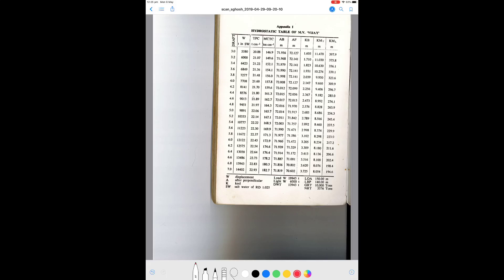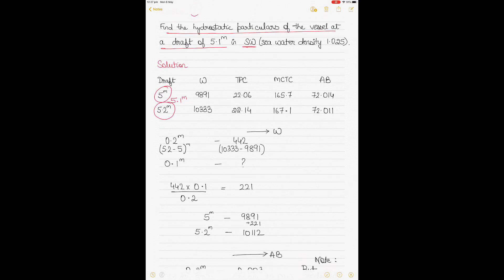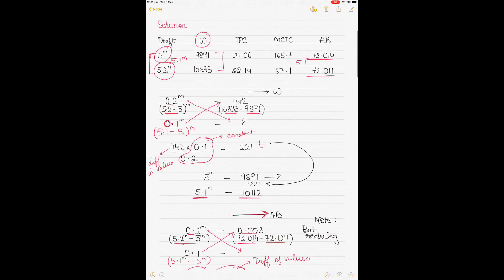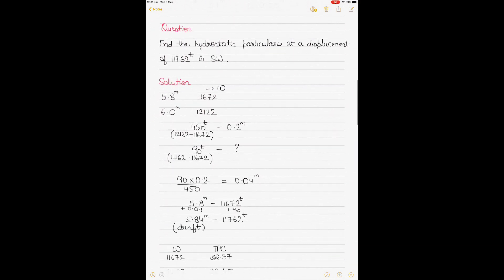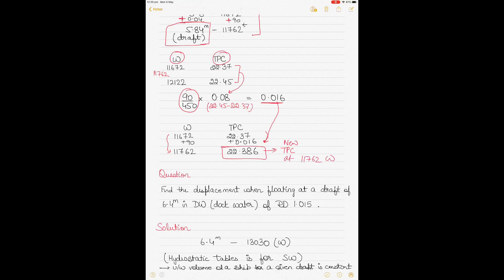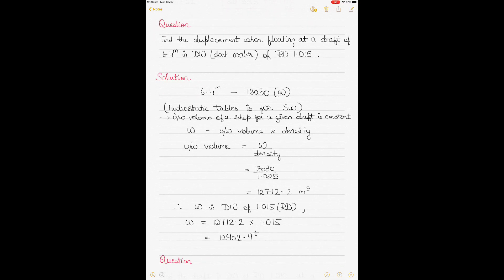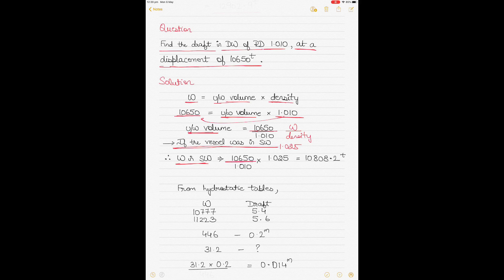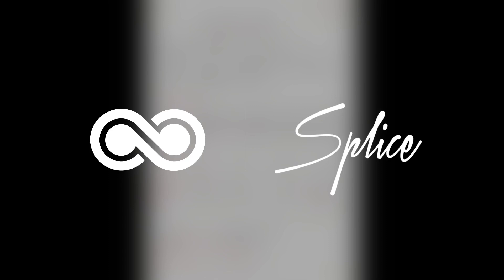Ship stability - The use of hydrostatic tables (Part 1)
Using 4 different types of numerical examples, this video explains how the hydrostatic tables of a ship may be used to obtain the values of essential parameters required to calculate the ship's stability for safe navigation.